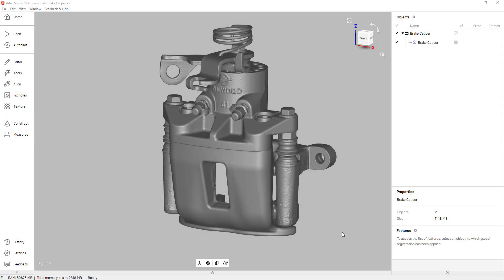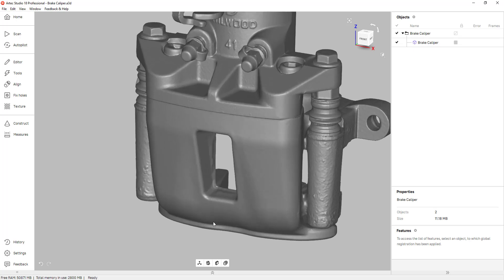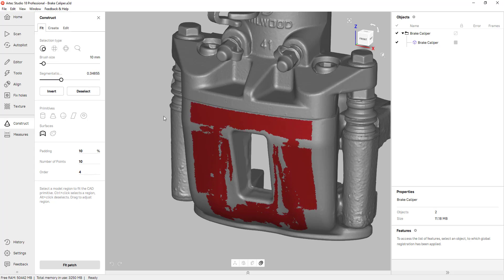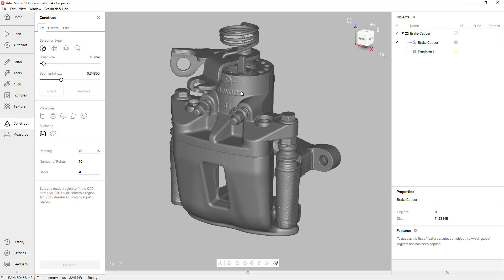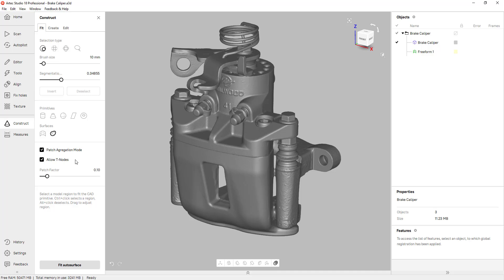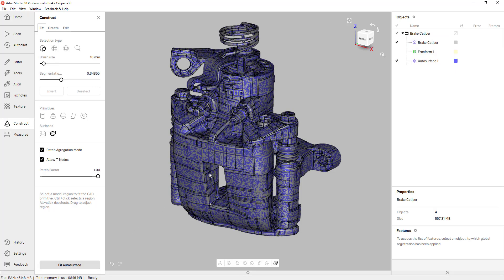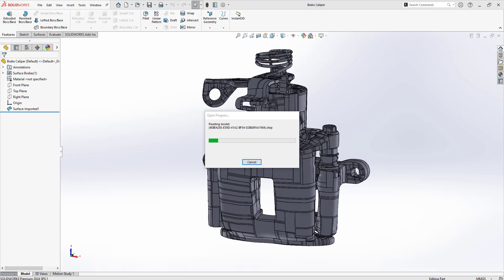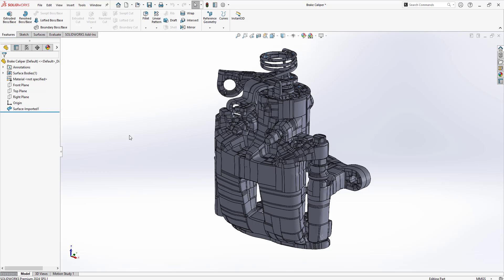How to Create Complex Surfaces with Artec Studio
3D scanners let you gather complex surface information about nearly any item you can think of. Artec Studio 18 provides powerful tools that help you quickly gather information surfaces, create a full feature, and import it directly into SOLIDWORKS.

In this video, you will learn how to create freeform surfaces in Artec Studio 18 and create single patch surfaces for specific areas of your scan data. Selection tools make the process easy. Artec Studio can also create auto-surfaces for an entire mesh. New options help create more accurate surfaces. These freeform surfaces can be imported into SOLIDWORKS for various applications.

Learn more about Artec and how you can use reverse engineering to augment your engineering process